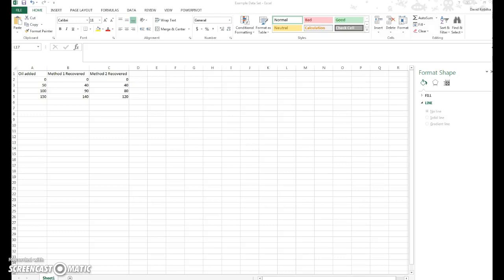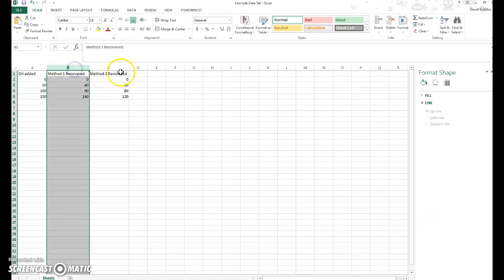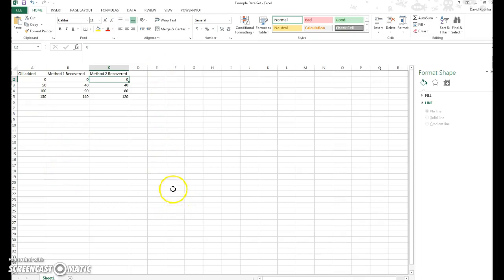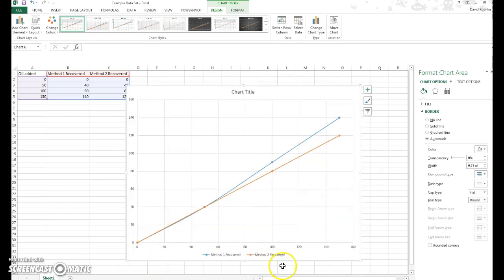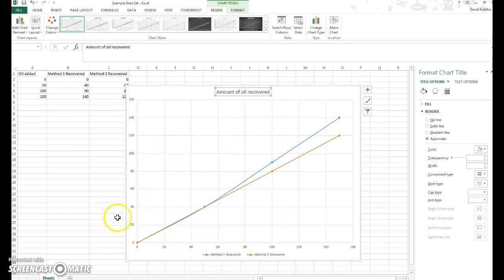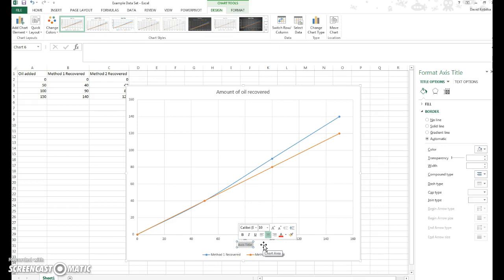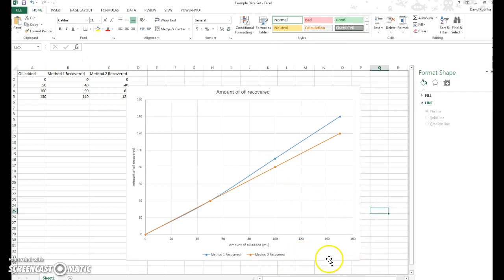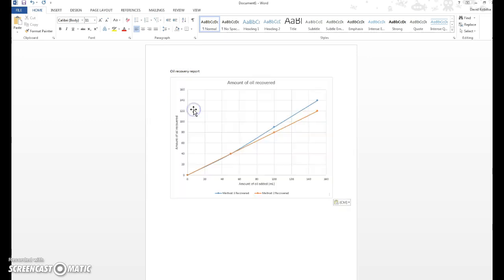Recording #2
Making an MS Excel graph for your oil spill experiment